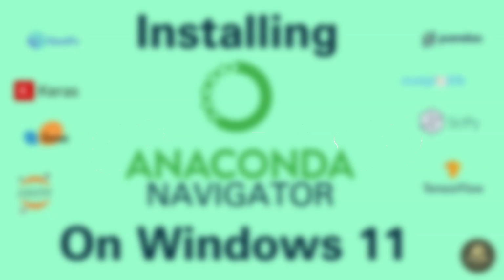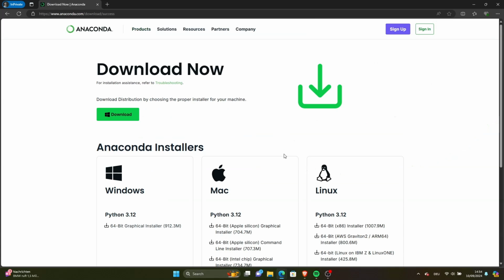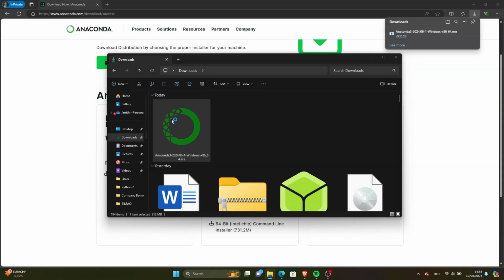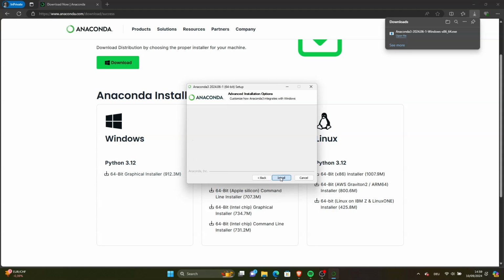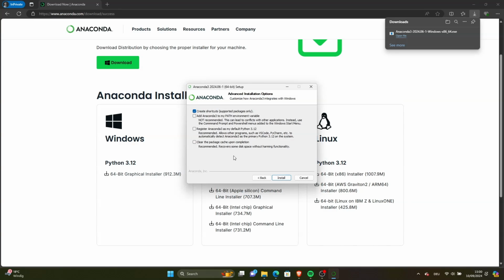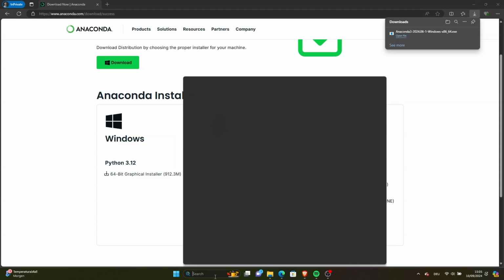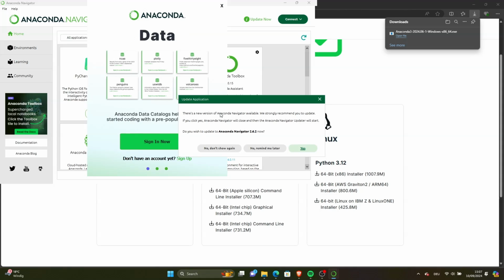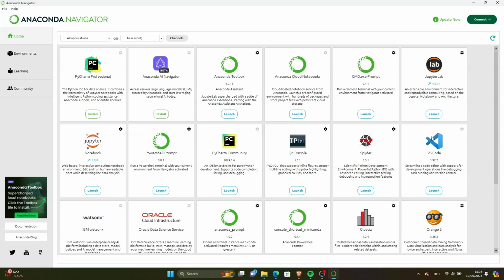How to Install Anaconda Navigator on Windows 11: Step-by-Step Guide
In this tutorial, we walk you through the process of installing Anaconda Navigator on Windows 11.

Anaconda Navigator is a powerful, user-friendly interface for managing your Python packages, environments, and data science tools. Whether you're setting up Python for the first time or looking to streamline your development workflow, this video will guide you step-by-step through downloading and installing Anaconda on your Windows 11 machine. Get ready to simplify your Python development with Anaconda!